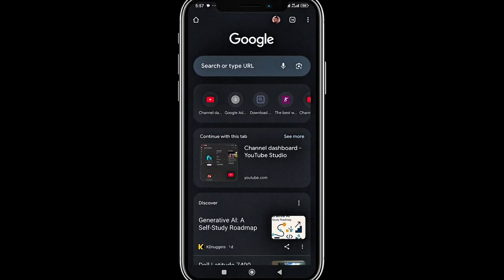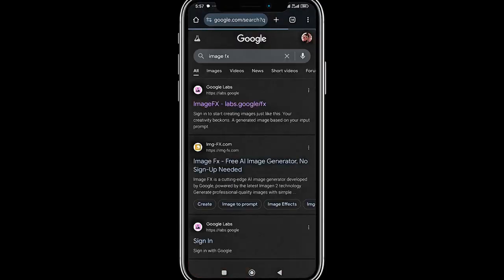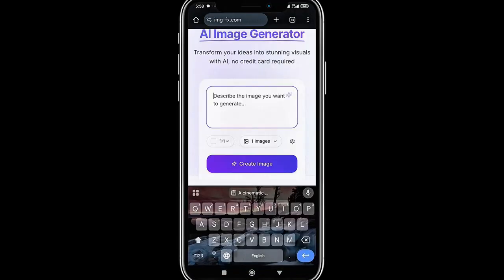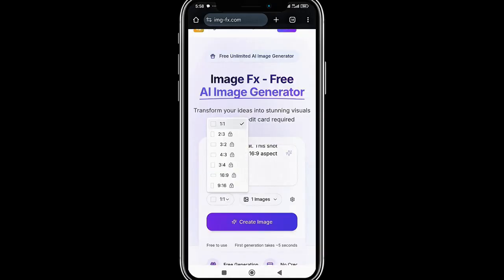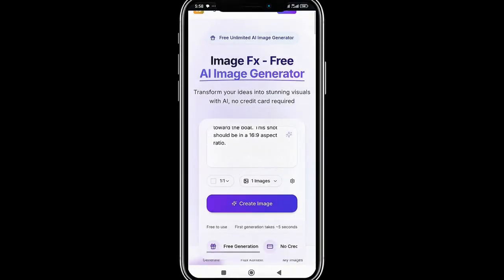Text to Image Generator Al Tool